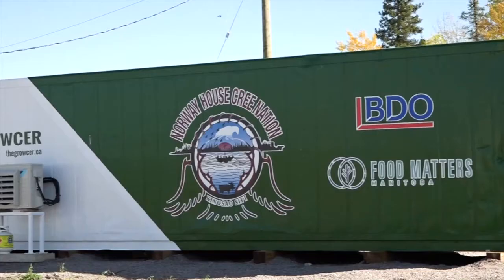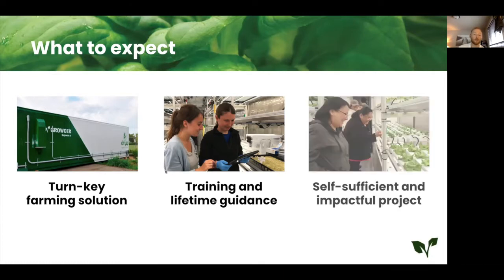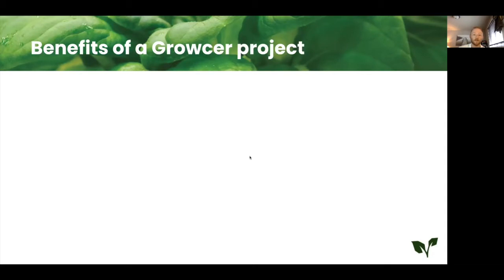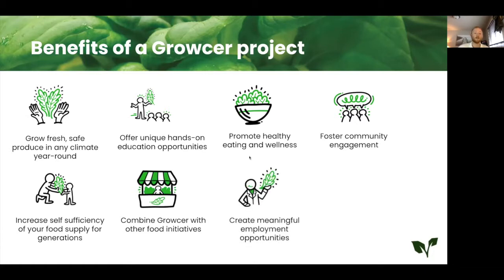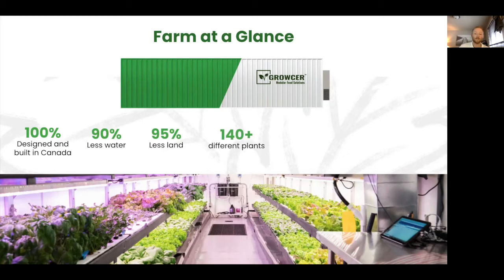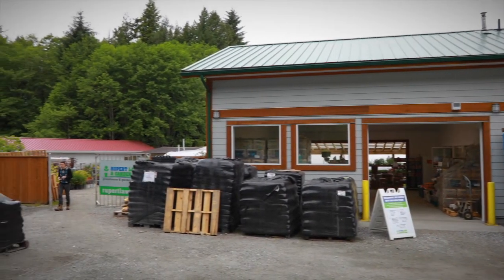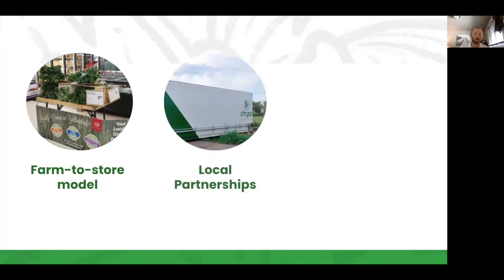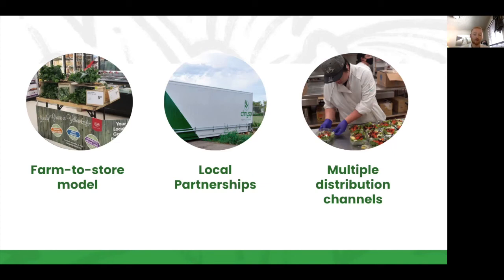What you can do with container farms - Your Guide to Growcer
Download Everything You Need to Know - your comprehensive guide to Growcer farms and what it takes to turn your idea into a reality

Download the Container Farming 101 webinar series. This three-part webinar series will take you step-by-step through what you need to know before you start, how to select the best business model, and your options for financing the project.

Like Nick mentioned in this video, the second webinar in the Container Farming 101 series focused on choosing the best business model for your container farm. Florent Schmahl, chief of staff at Growcer, outlined the different business models and how to evaluate which one fits best.

To date, communities and institutions have used Growcer farms to grow over one million servings of fresh, local greens. This webinar will be an opportunity to understand their keys to success.